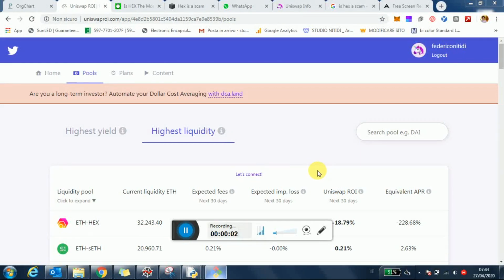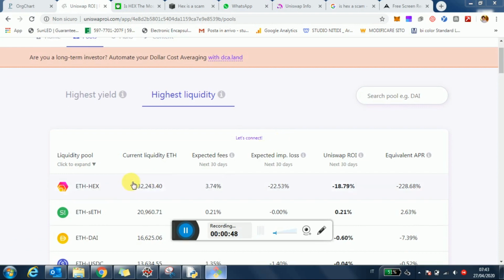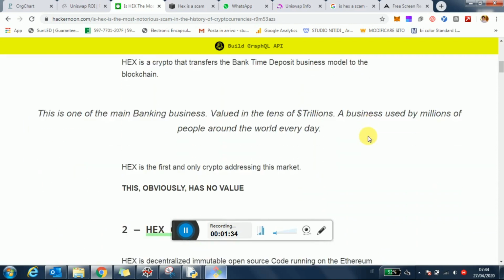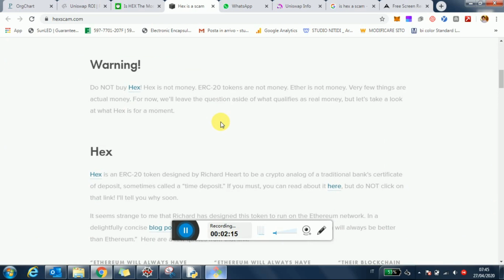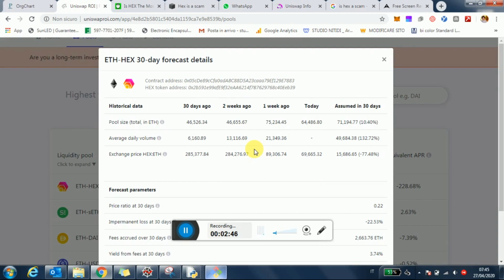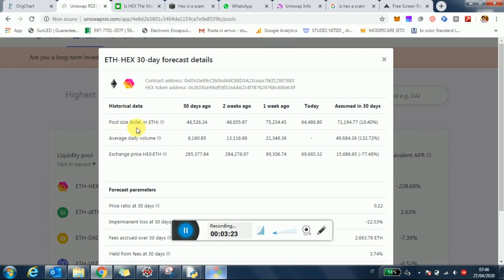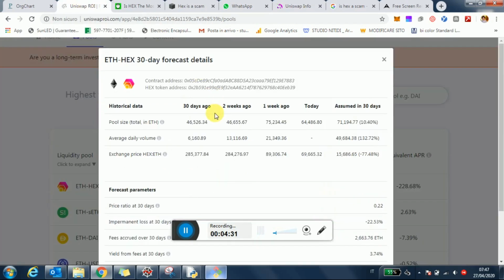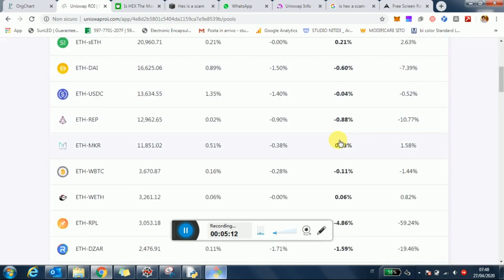Is HEX a scam?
In this video we review the basics of the HEX token as well as its current projected yield (-18% next 30 days) as a Uniswap pool. For the analysis we use a free tool to understand, track and manage your liquidity investments in Uniswap.